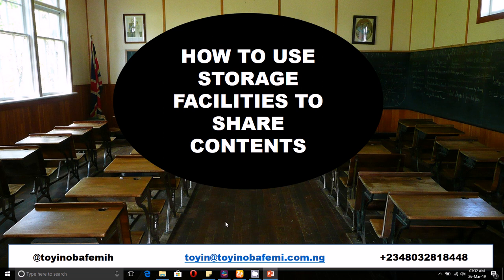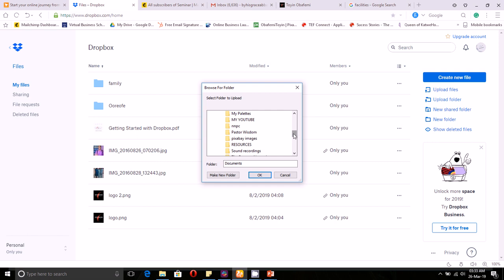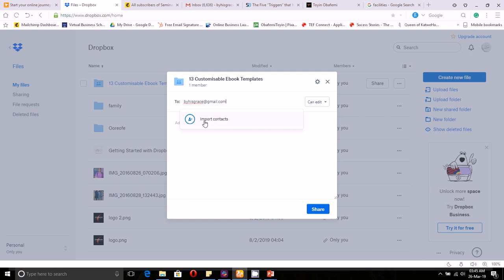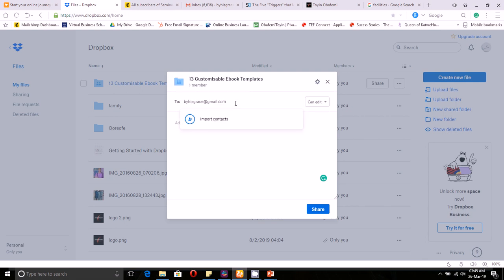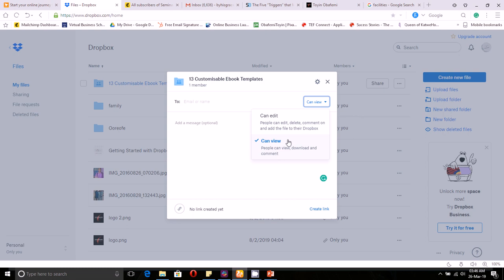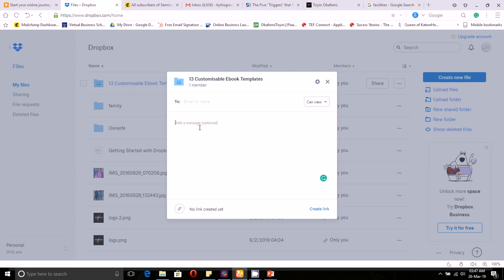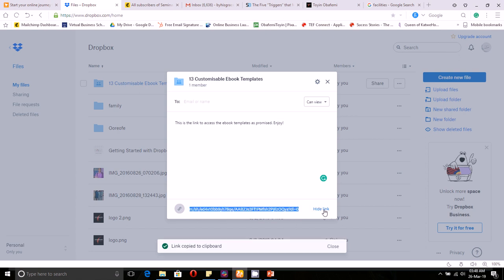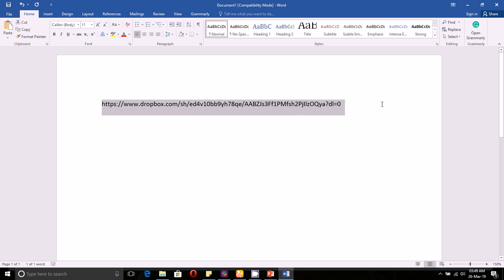How to use storage facilities to share contents